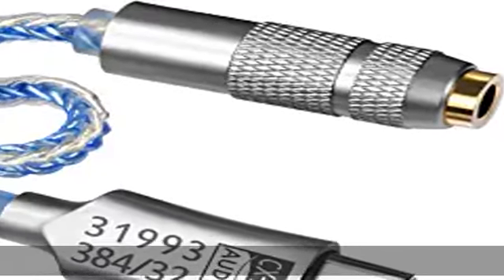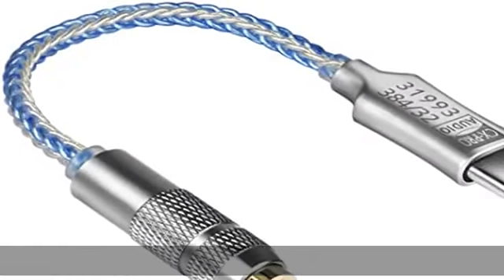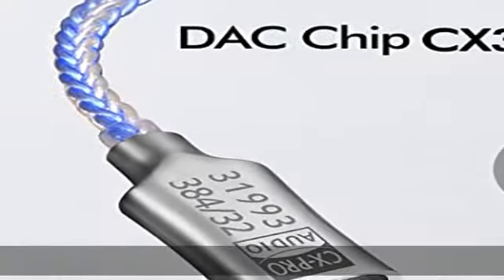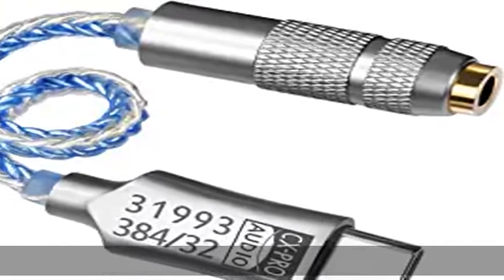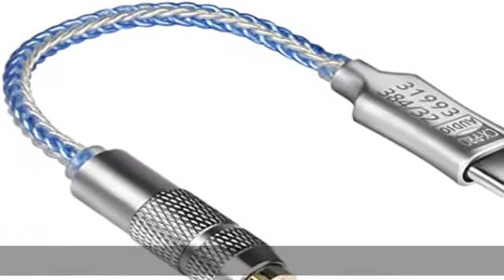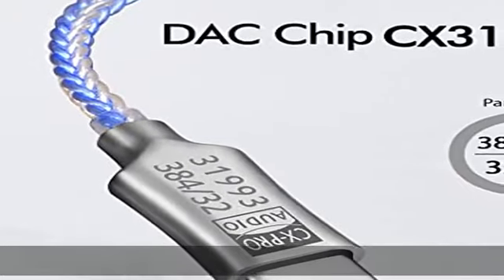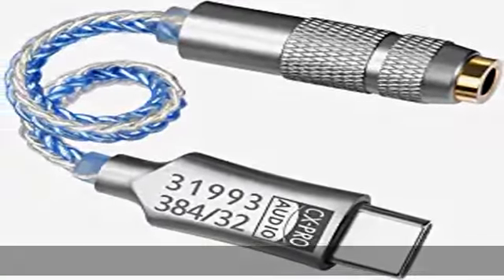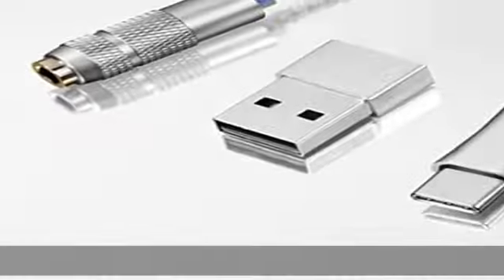Girftu USB C to 3.5mm Adapter CX31993 Earbuds CX-PRO DAC Headphone Amp with 3.5mm Output SNR128dB P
Girftu USB C to 3.5mm Adapter CX31993 Earbuds CX-PRO DAC Headphone Amp with 3.5mm Output SNR128dB PCM 32b/384kHz for Android Windows Phone Call and Line Control